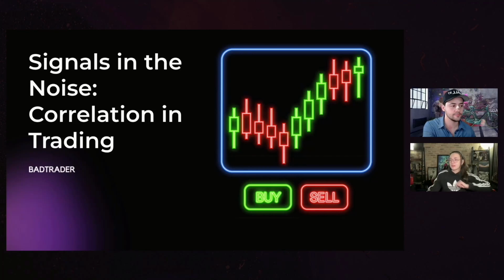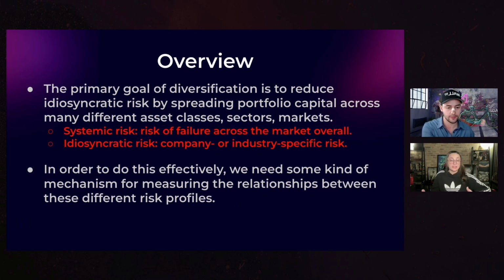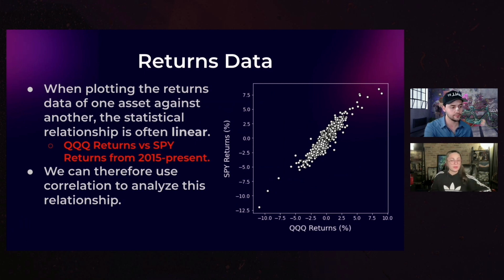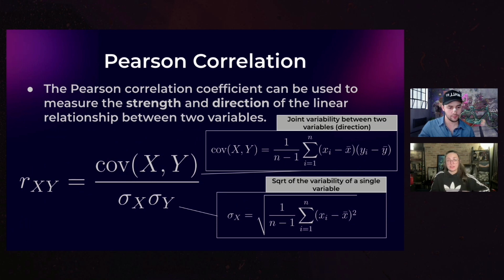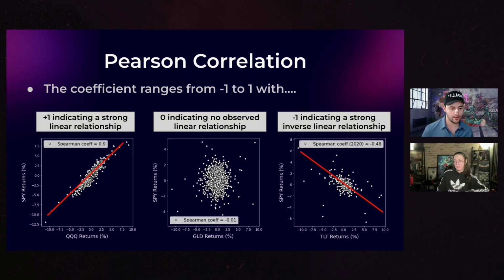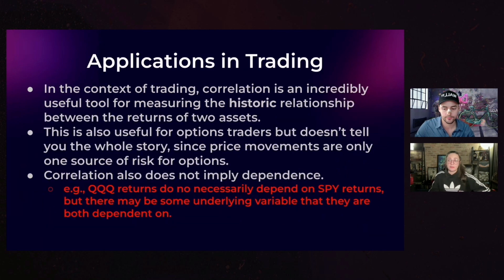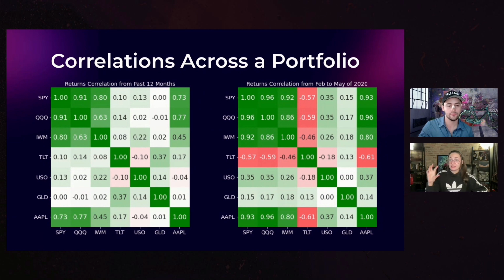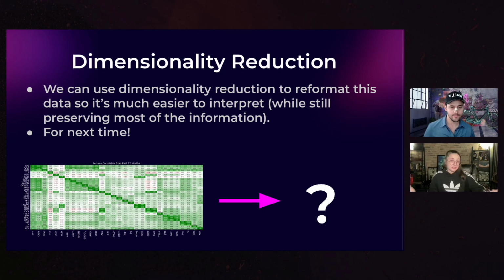Trading Essentials | Why Traders Use Correlation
In this video, Julia talks about a key trading metric essential for diversification: correlation. Julia begins by introducing the main goal of diversification, which is reducing idiosyncratic risk factors (company- or industry-specific risk). Julia highlights the necessity of a methodical approach to gauge the relationships between various risk profiles in a portfolio and the mathematical justification for using correlation.

It is essential to select the appropriate tools for analyzing a certain data set, especially when money is at risk. In order to build a balanced portfolio that can endure a variety of market situations, understanding correlation is crucial. Join our live streams on the Bad Trader App every day or on YouTube to learn important tips for making your portfolio as successful as possible in the long run!